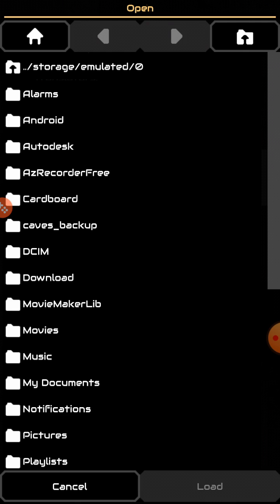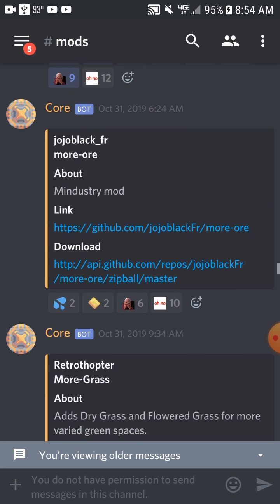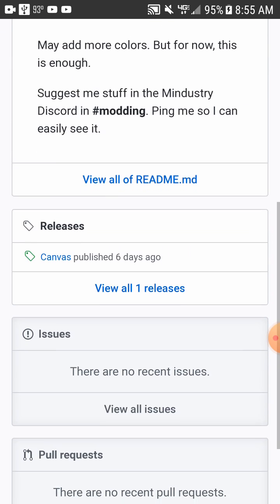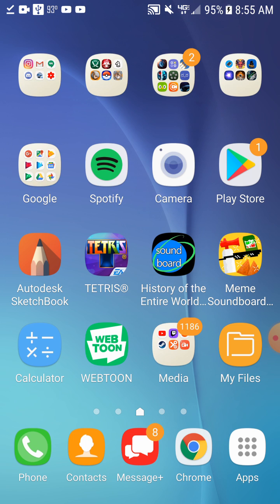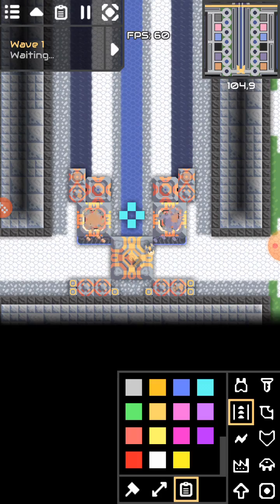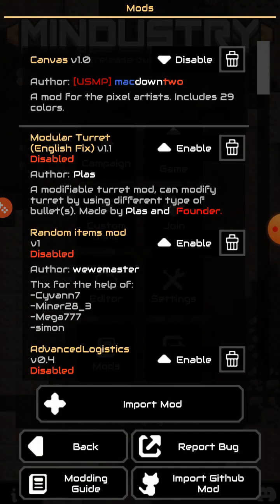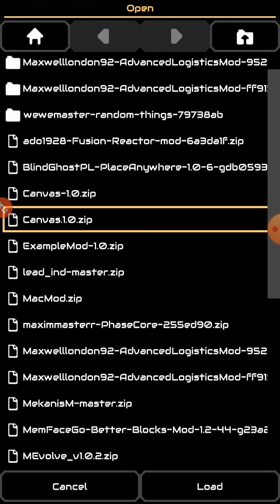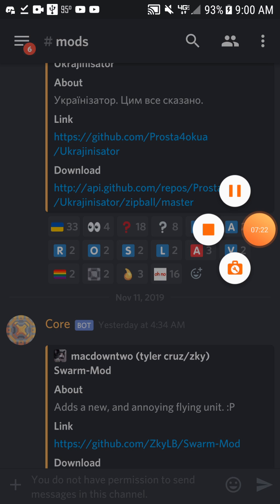How to install mods in mindustry mobile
This how it is for most mindustry mods for mobile however their is a few special cases